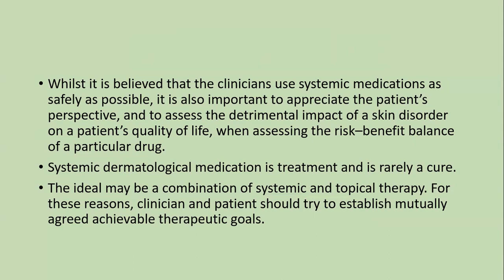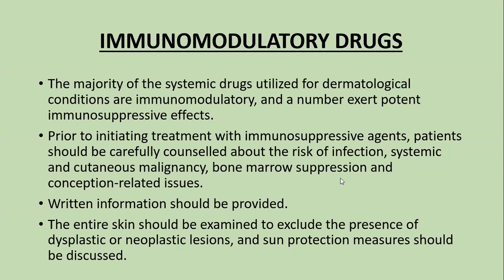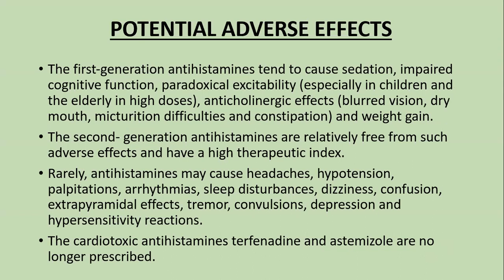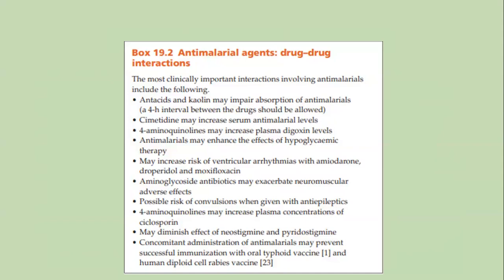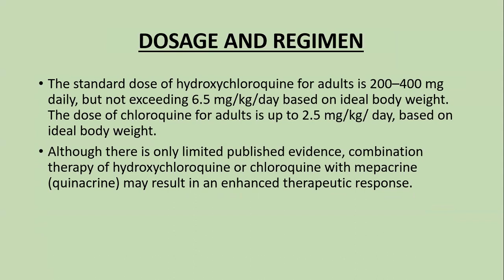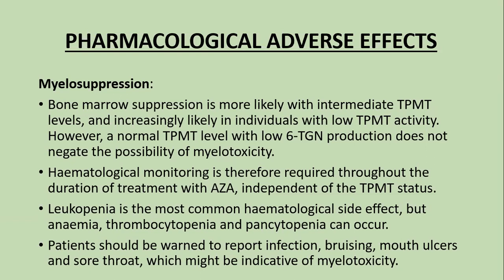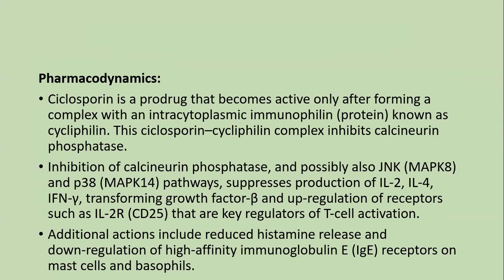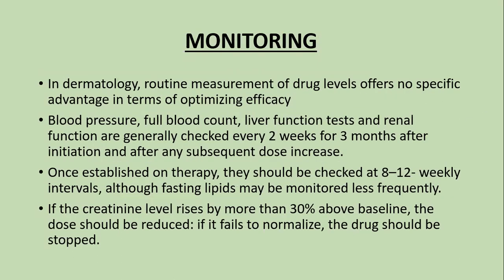Lecture-184: Principles of Systemic therapy. Part 1. Rook's Chapter 19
all about Anti-histamines, Anti-malarials, Azathioprine, Cyclosporine is discussed in this lecture.